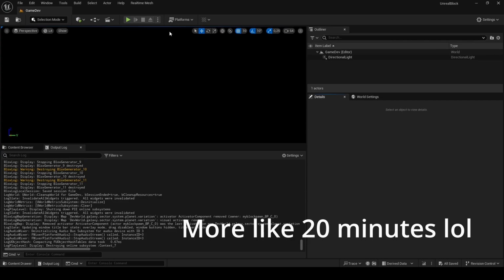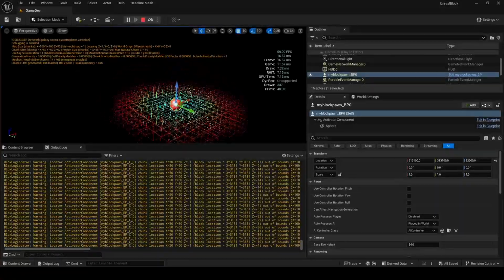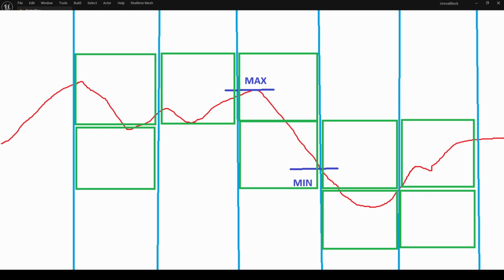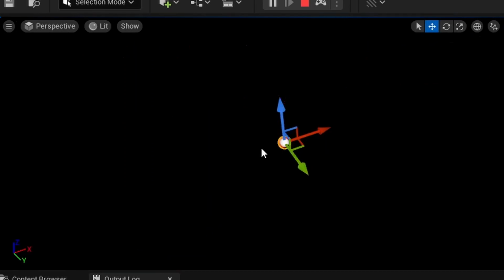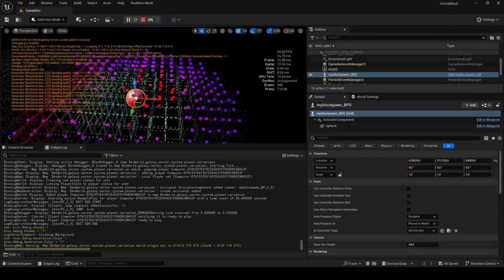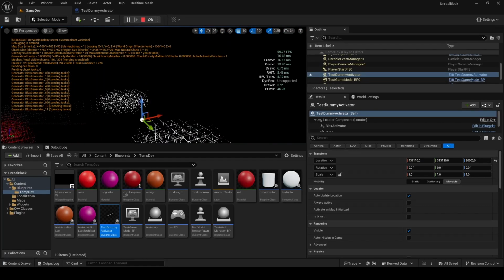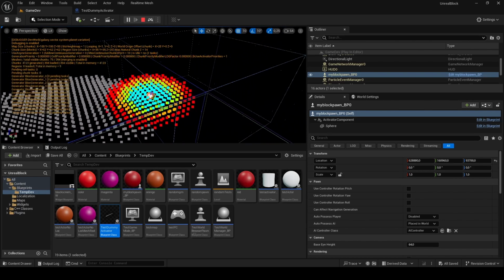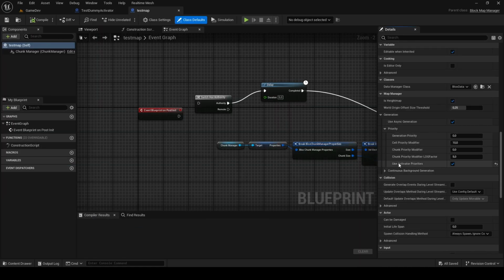Unreal Block Game - Devblog 003: Generation basics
Dev journey about a cool blocky game I'm making in Unreal Engine 5. I highly encourage watching the previous video so you can get some context about this one! In today's video I'm showcasing the basic structure of the map: 2D cells, 3D chunks and 3D regions. These 3 layers of data are used to generate the world efficiently and with a good amount of flexibility. I already mostly covered covered chunks in the last videos, so this one is mostly going to talk about the other 2 types of data: cells and regions.

00:00 Introduction
02:25 Cell generation
05:18 Generator subsystem and background threads
07:31 Genetation tasks priorities
10:56 Chunk regions
12:20 Continuous background generation